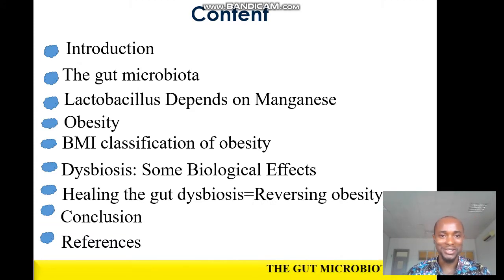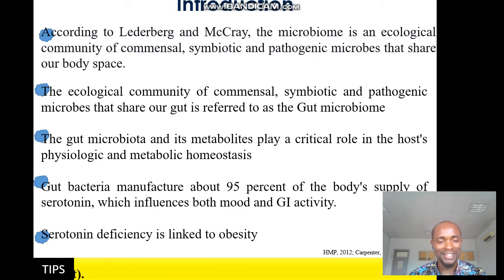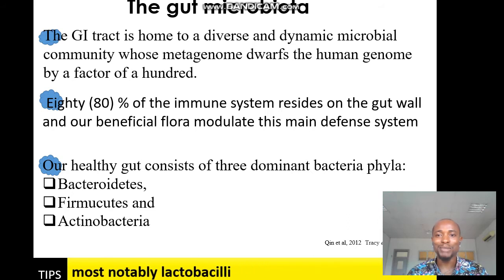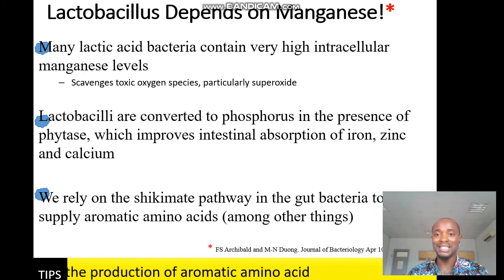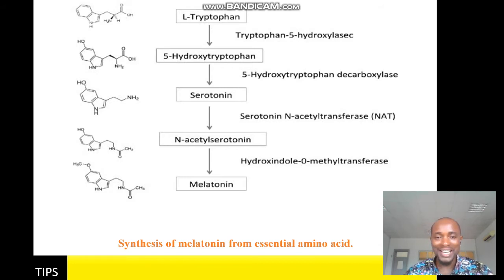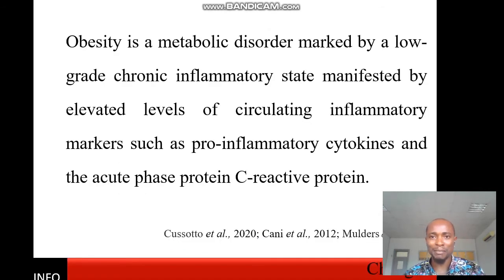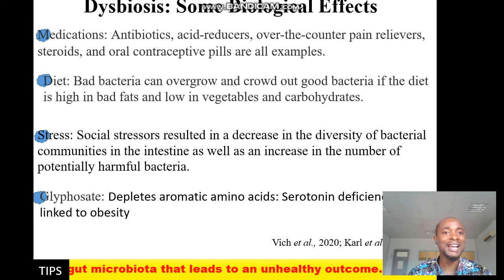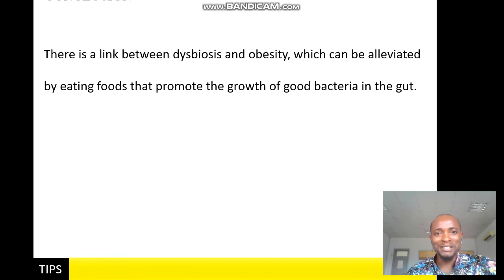GUT DYSBIOSIS AND OBESITY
The disruption of the shikimate pathway has been linked to serotonin depletion, which is linked to obesity. Good luck with your viewing.